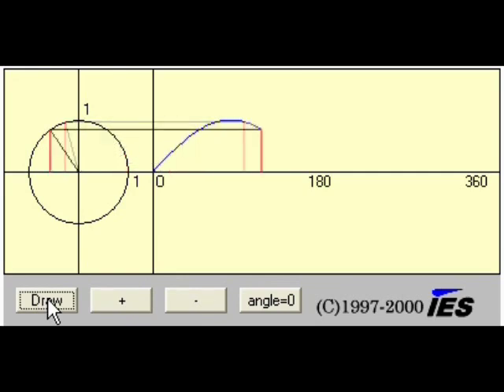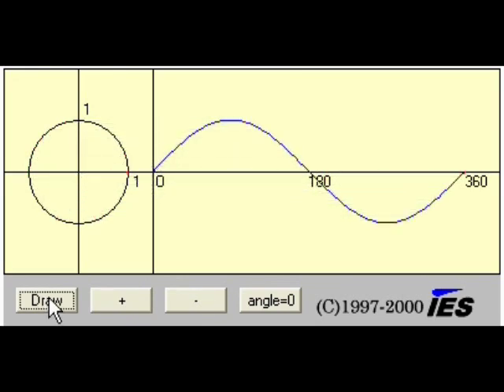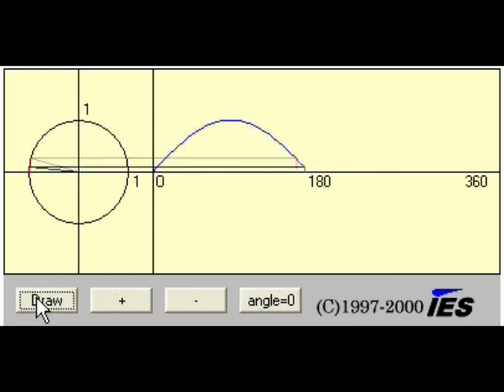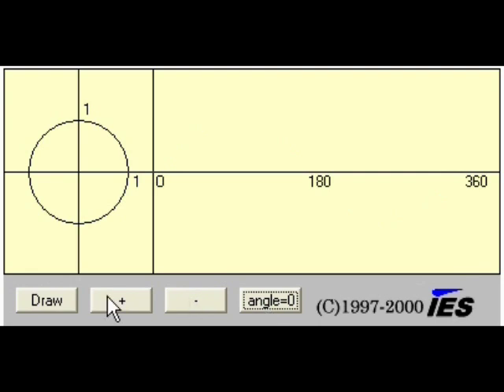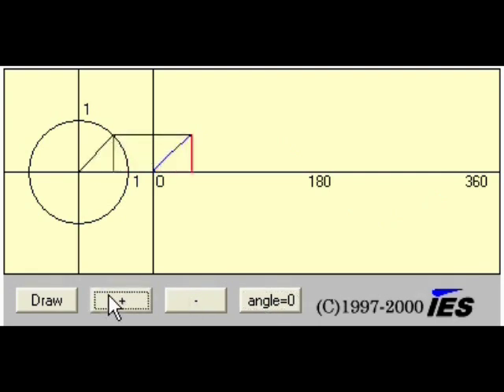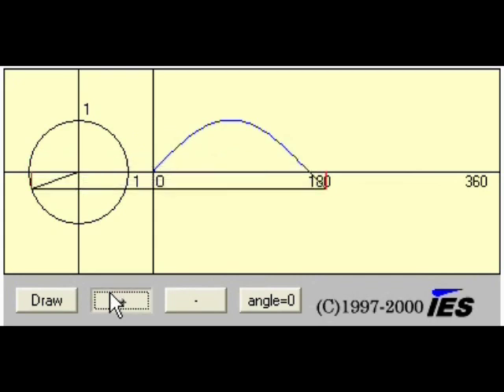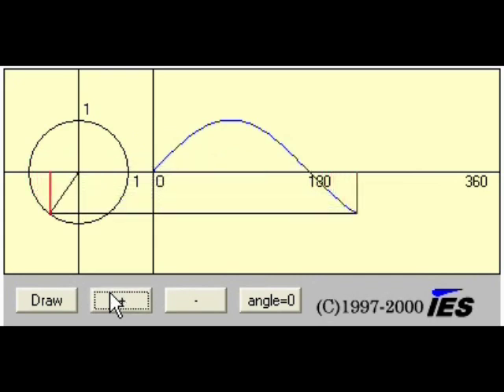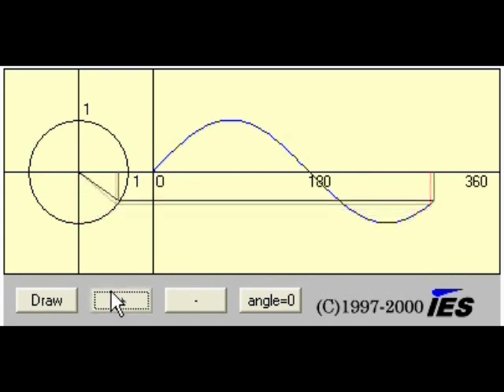Sine Waves and Degrees of Phase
We have all seen pure tones illustrated as sine waves. But each moment in the sine wave's formation has a different 'phase' associated with it (from 0 degrees to 359 degrees.) You can see the sine wave forming here, and the round 'protractor' on the left shows you the equivalent phase at particular moments in time. By drawing the various points on the graph on the right associated with the rotation on the protractor, you can create a drawing of a sine wave. . You can go to that link and try it for yourself!